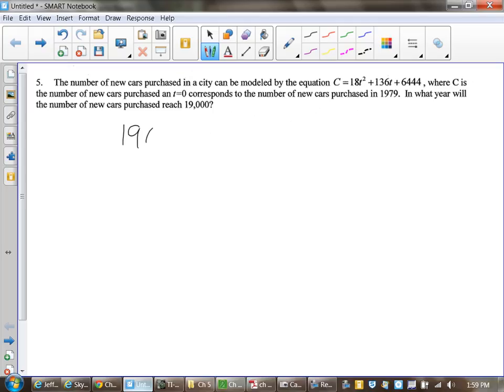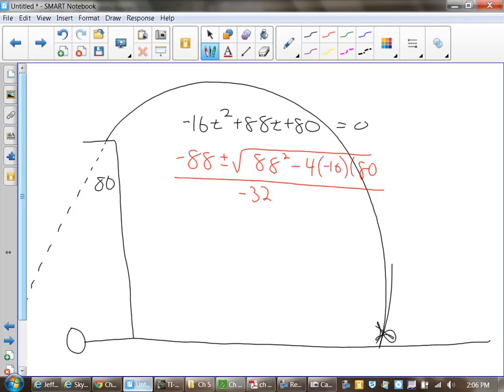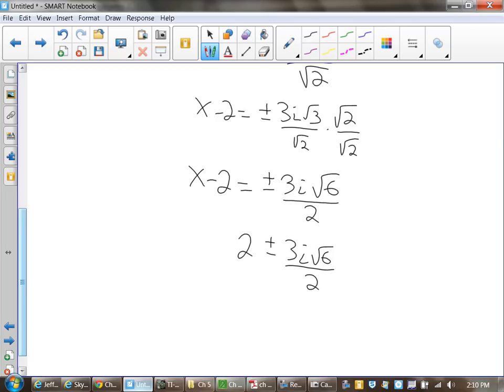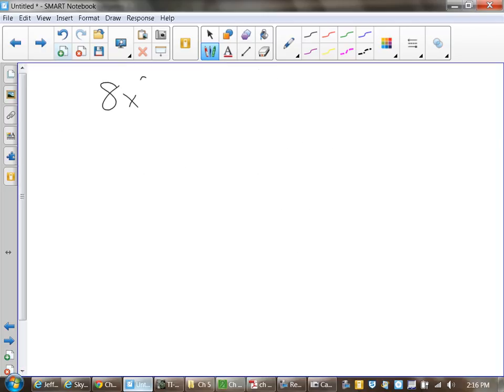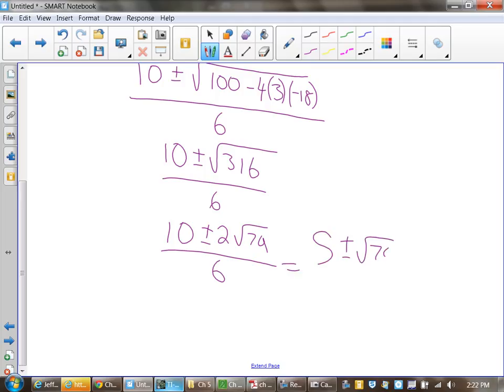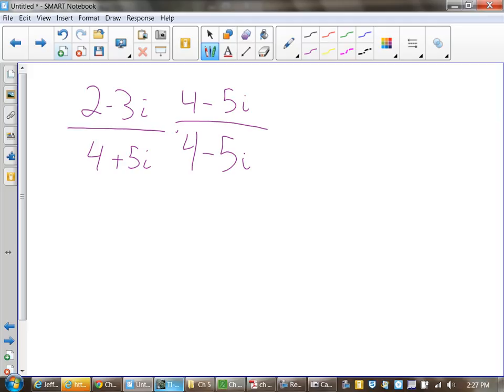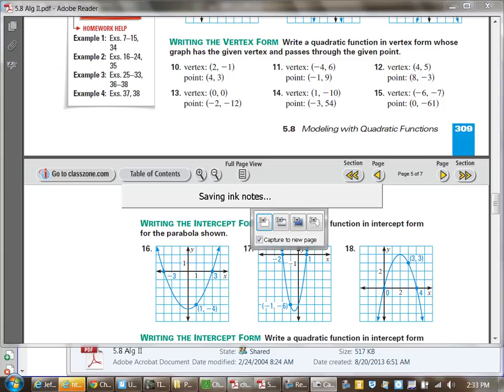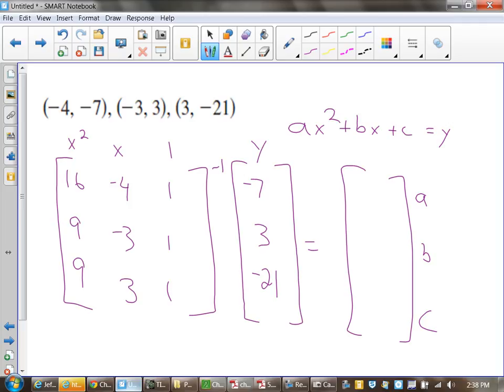November12 Ch 5 review p12